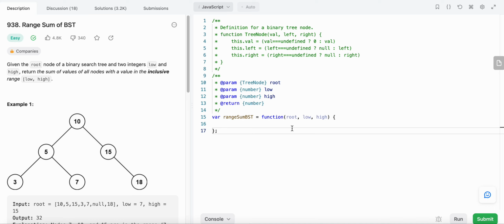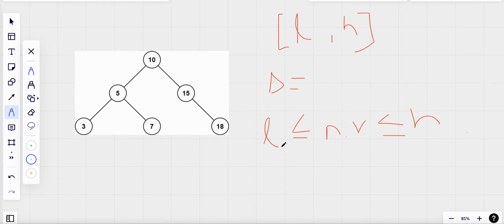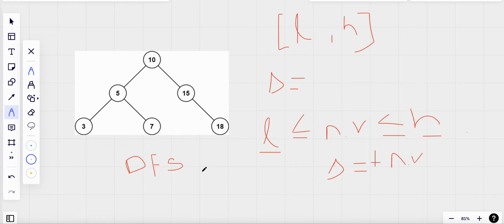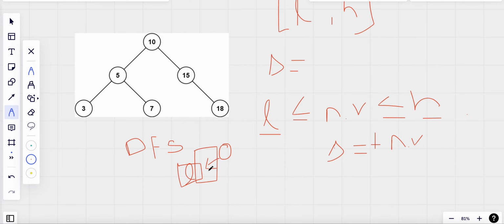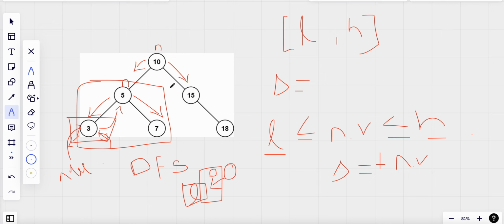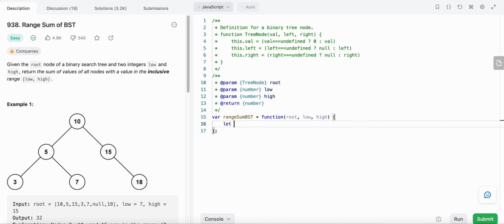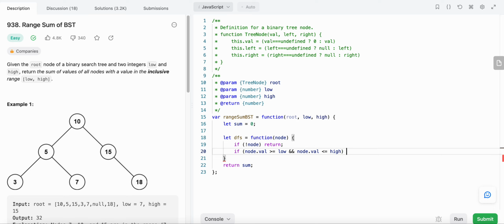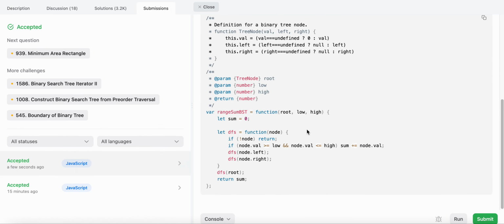938. Range Sum of BST | JavaScript | LeetCode Daily Challenge | DFS Solution | Simple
I have created a simple solution for the LeetCode Daily Challenge problem 938. Range Sum of BST. I solved the problem using DFS with full details of how the DFS works along with the dry run. Hope you find it helpful.